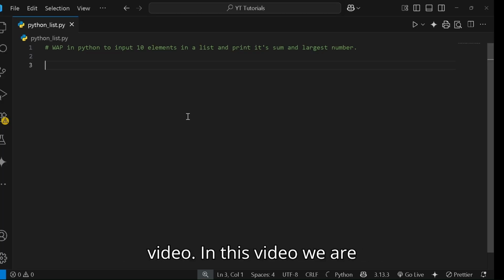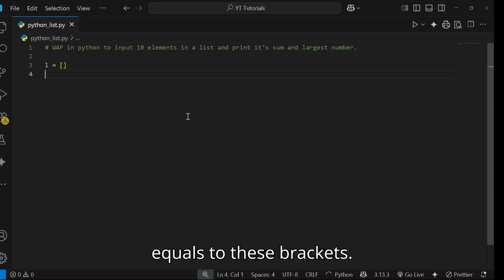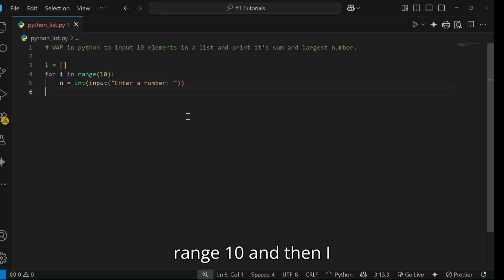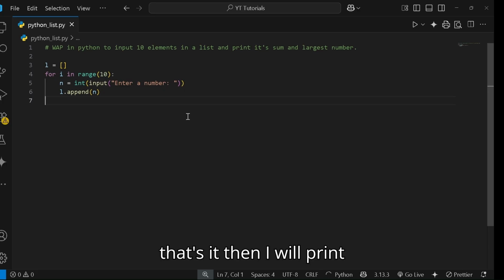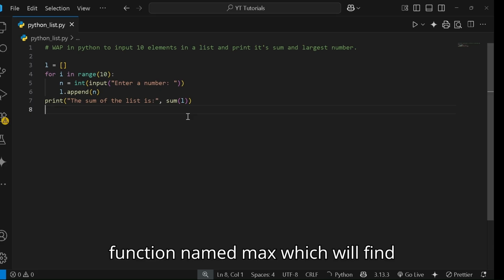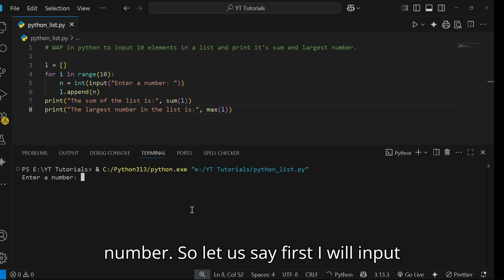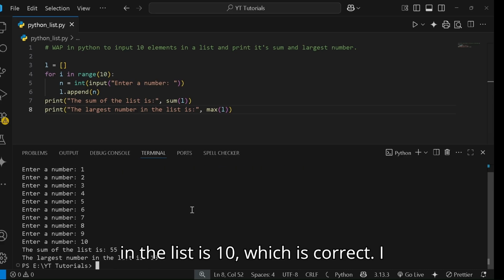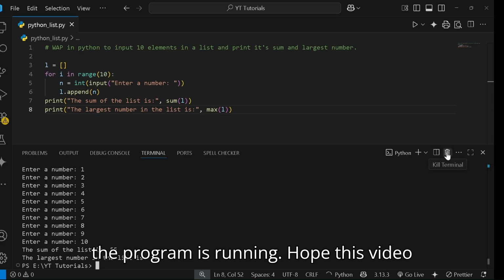✅ Python Program: Input 10 Numbers, Print Sum & Largest | List Practice for Beginners💡pythonprogram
Looking to practice Python lists and basic math operations?
In this quick and beginner-friendly tutorial, you’ll learn how to:

🔹 Input 10 numbers from the user
🔹 Store them in a list
🔹 Calculate the total sum
🔹 Find the largest number using max()
🔹 Improve your logic-building skills in Python 🧠

This small coding challenge will help you strengthen your understanding of loops, user input, and list handling — all essential concepts for Python beginners!

🧠 What You’ll Learn:
✔ How to take multiple user inputs using a loop
✔ How to store values in a Python list
✔ How to use sum() to calculate total
✔ How to use max() to find the largest number
✔ Beginner-friendly logic that’s great for assignments & interviews

Whether you’re preparing for coding challenges, school projects, or just getting started — this is a fun and practical mini task to try! 🧑‍💻

👉 Python Programming from Scratch to Advance

🔹 Python basics
🔹 Fun coding challenges
🔹 Real-world problem solving
🔹 Logic-building exercises 🚀